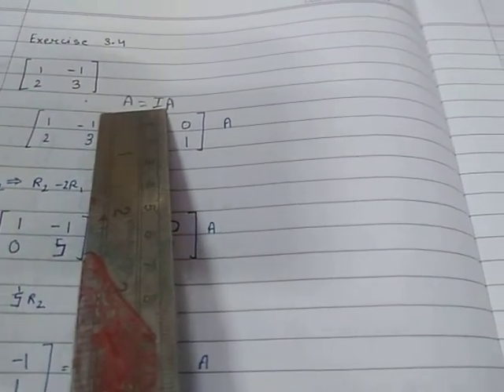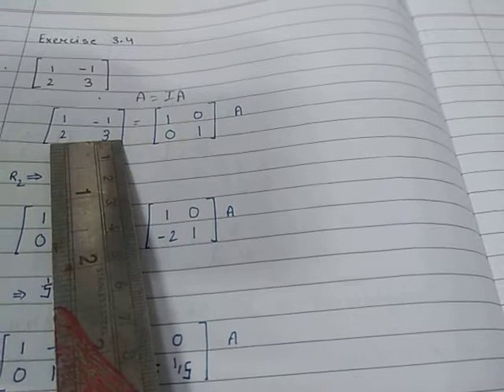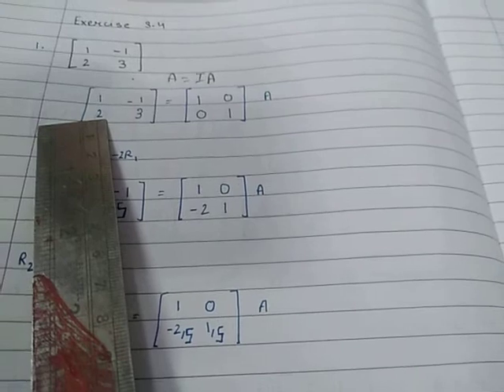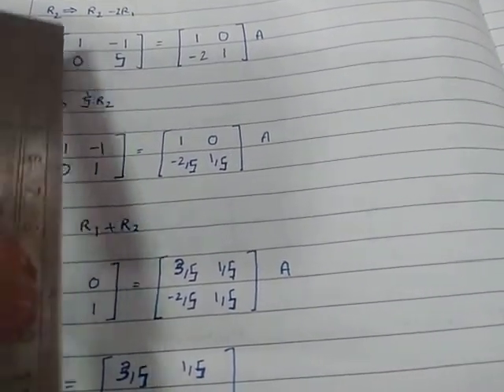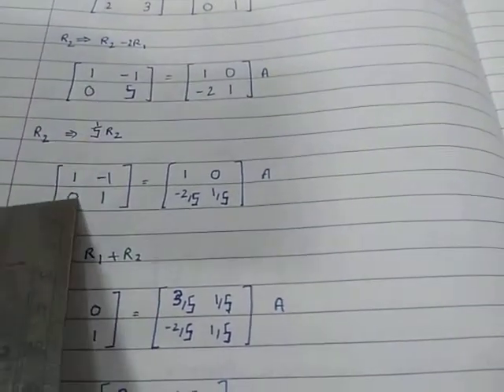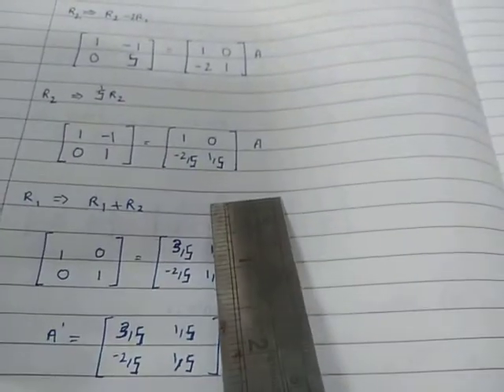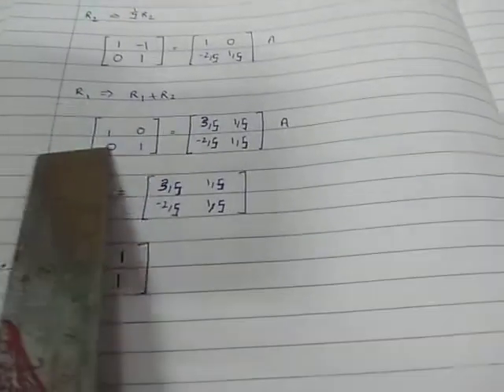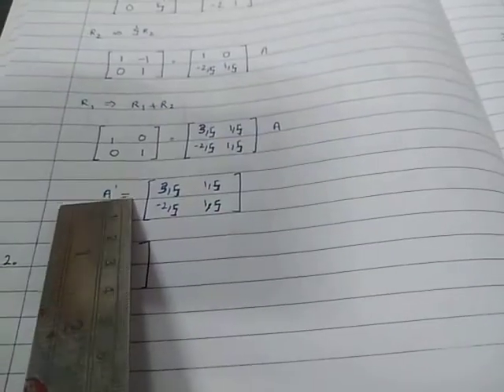Class XII maths chap 3 solution of que 1 of ex3.4